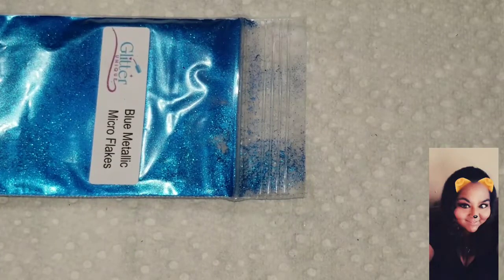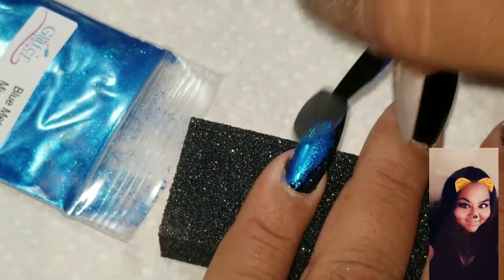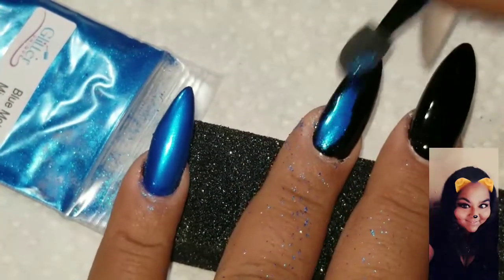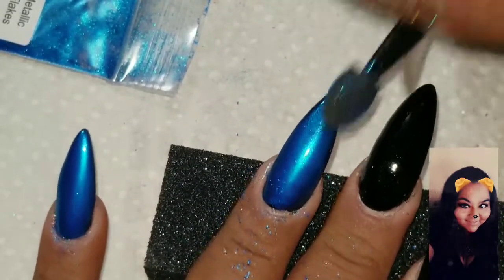Blue metallic micro flakes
MadamGlam.com

💎🦄💫NEVER LET ANYONE DULL YOUR SPARKLE💫💎💫🦄

⤵Join Freedom click the link ⤵

👍GIVE THIS VIDEO A THUMBS UP PLEASE 👍